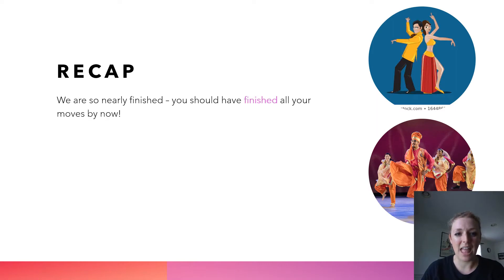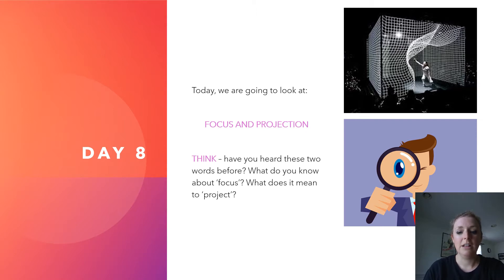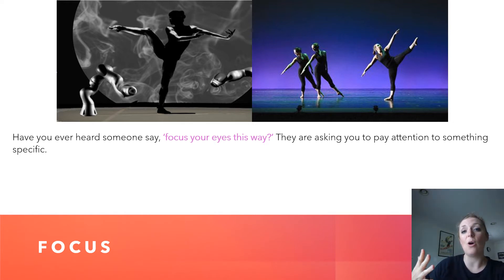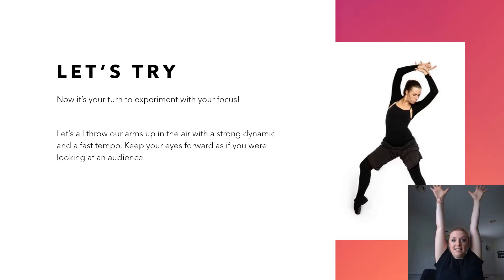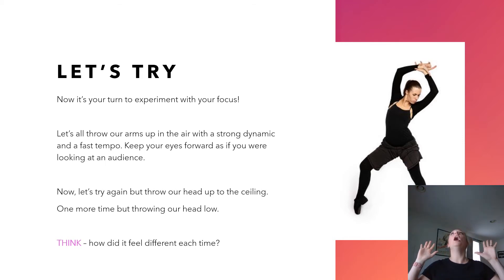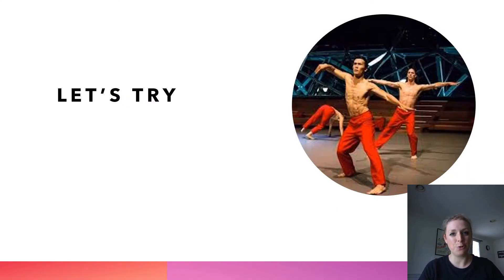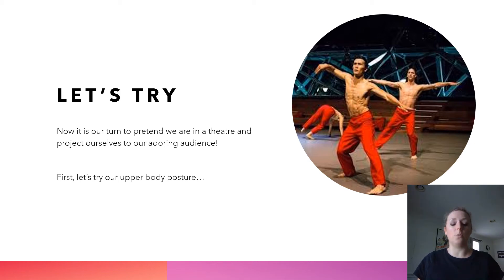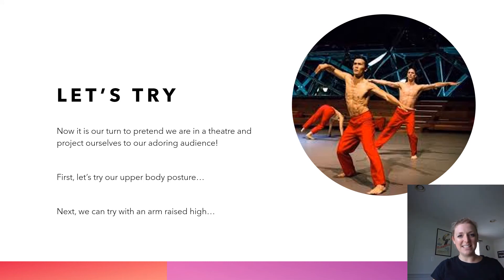Lower Primary Choreography Competition Day 8